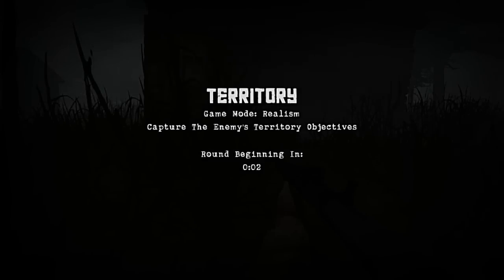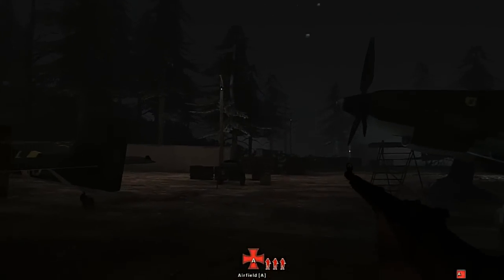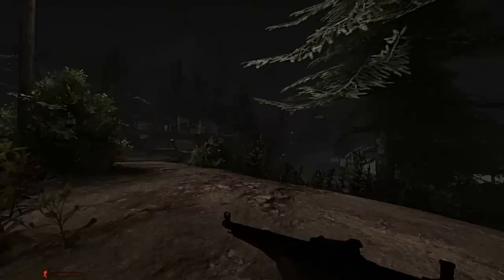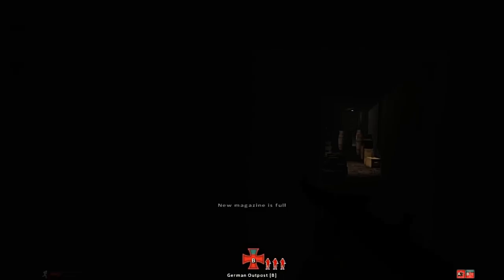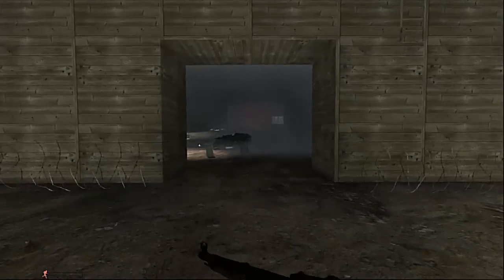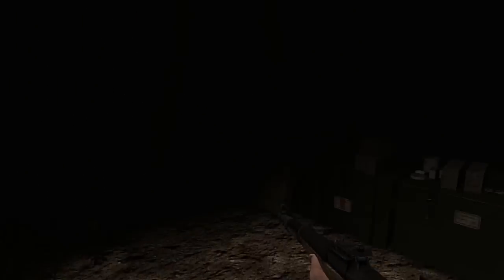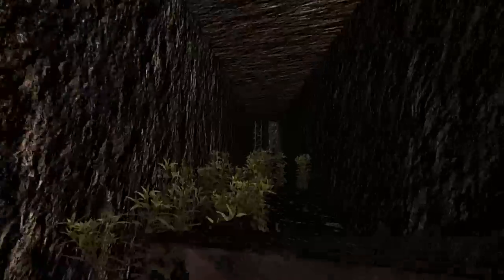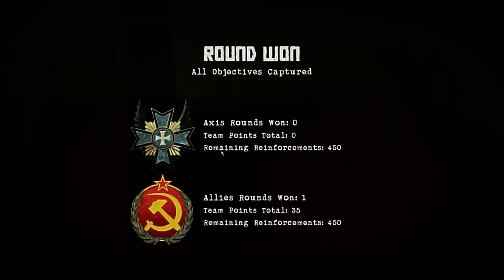RO2 Eagles Nest B6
Here is my B6 version for Eagles Nest for Red Orchestra 2...enjoy! File can be downloaded here for you to enjoy.